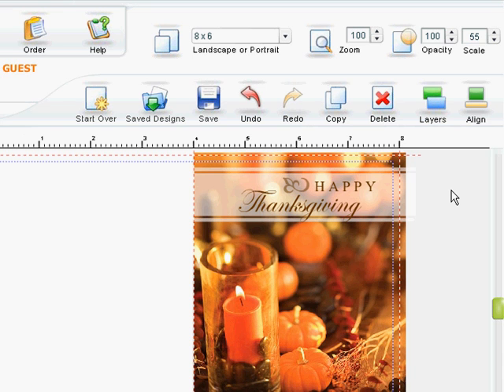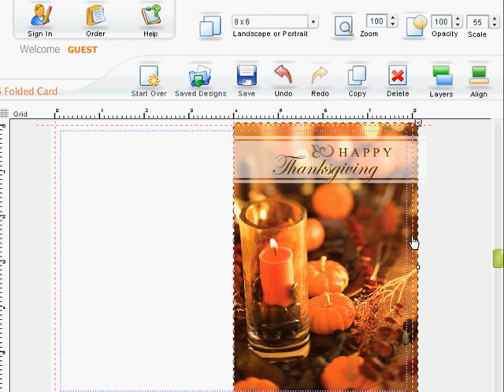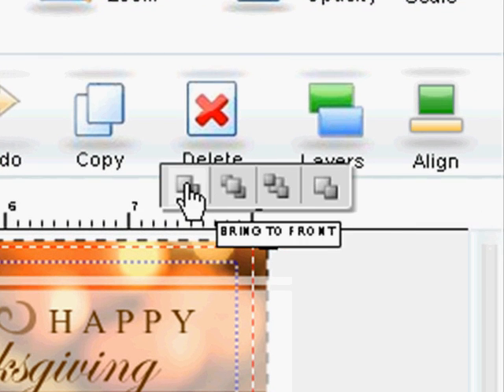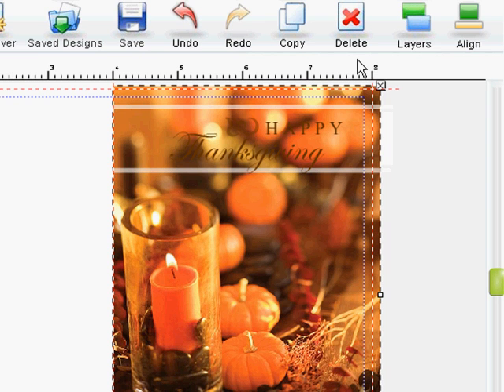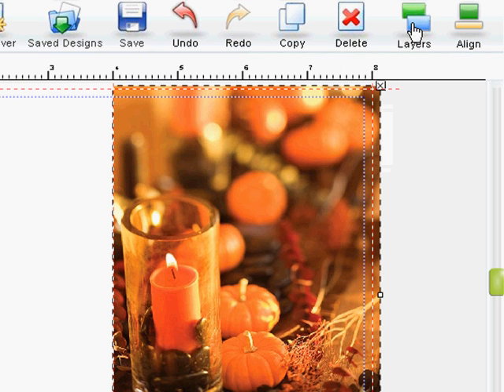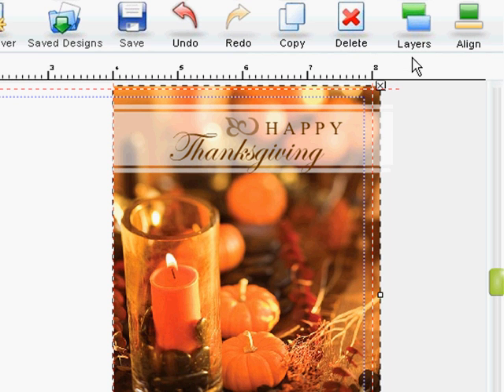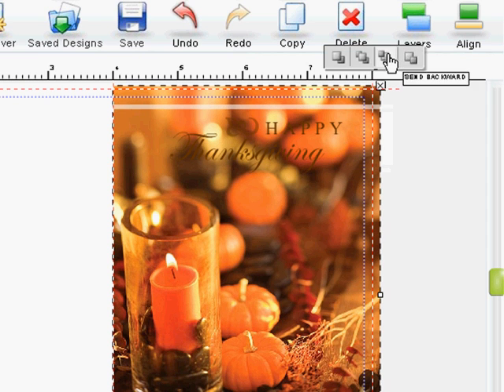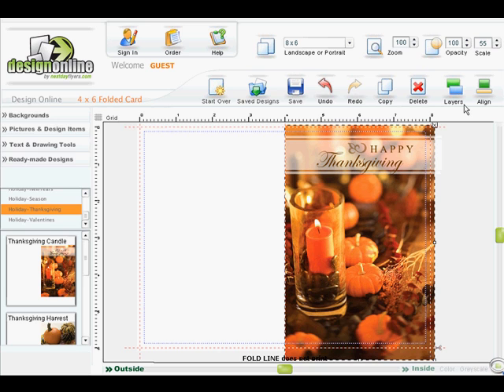Online Design Center - How to use layers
How to use layers in the Next Day Flyers Online Design Center